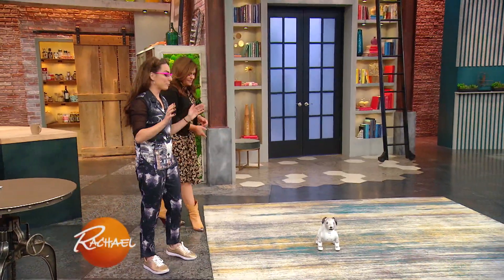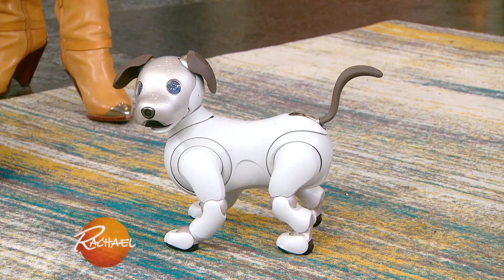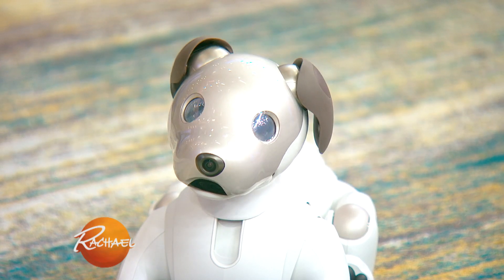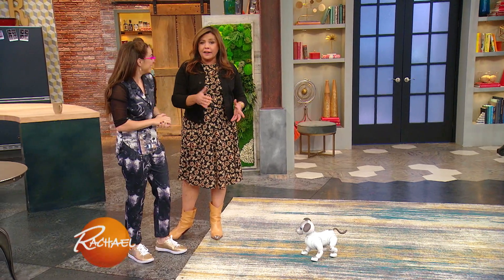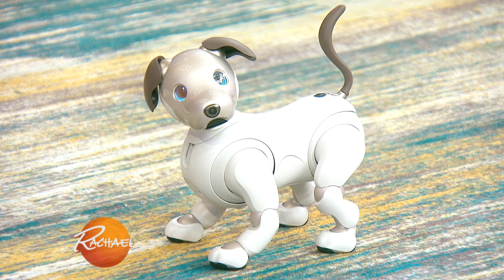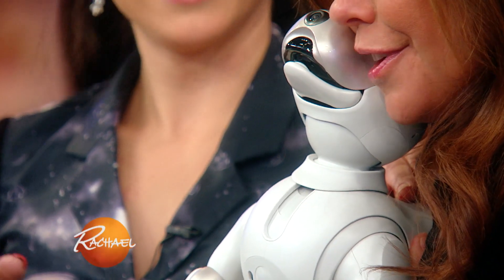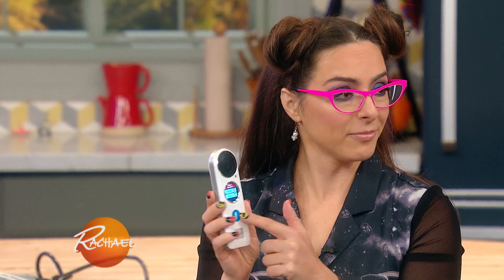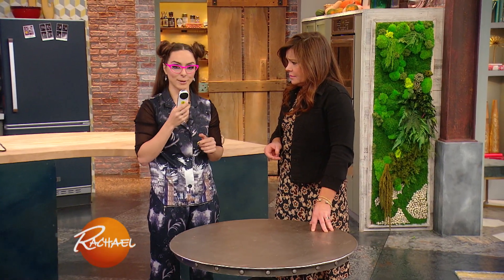AI Robotic Dog Demo | Tech Expert Katie Linendoll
An AI dog that responds to commands, plays and even dances — without the mess or responsibility of a real puppy?